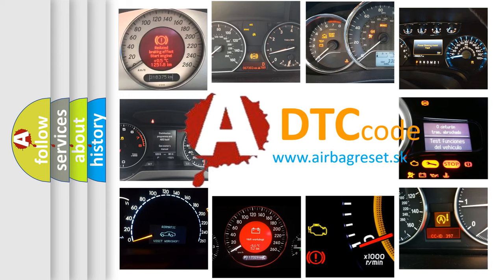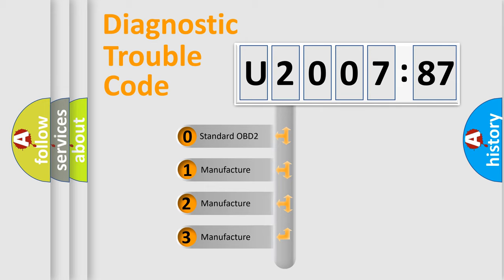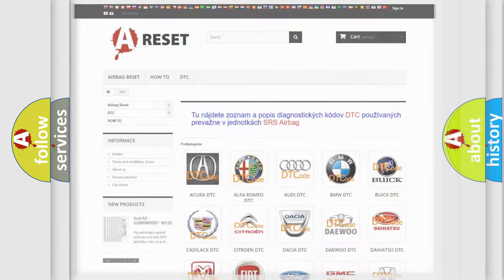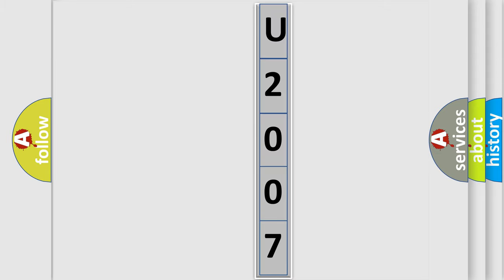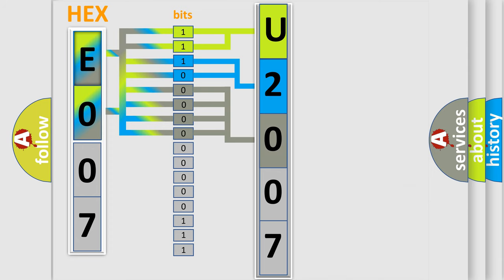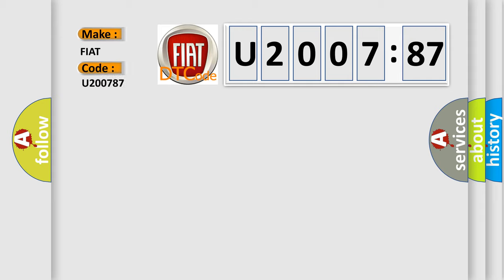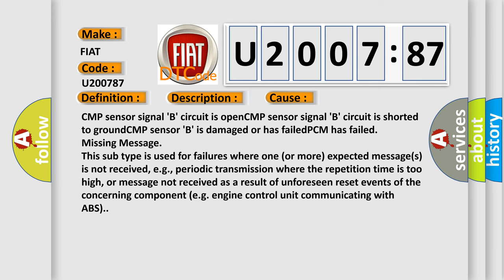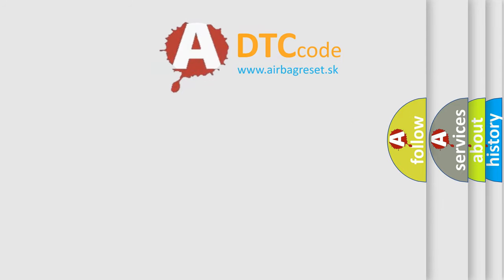DTC Fiat U2007-87 Short Explanation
Contents:
0:21 Basic DTC analysis according to OBD2 protocol standard.
1:48 Insight into programming
2:58 A diagnostically understandable description of the Diagnostic Trouble Code
3:05 Basic error definition

Make:
FIAT
Code:
U2007 87
Definition:
Camshaft Position Sensor (TDC) B Circuit Malfunction
Description:
Engine started,CKP sensor signals received,and the PCM detected an intermittent loss of the CMP sensor B signal during the CCM test.
Cause:
CMP sensor signal B circuit is openCMP sensor signal B circuit is shorted to groundCMP sensor B is damaged or has failedPCM has failed
Failure Type:
Missing Message